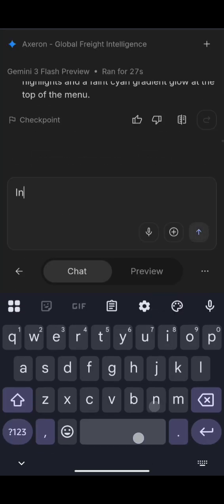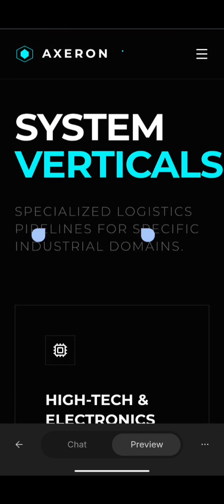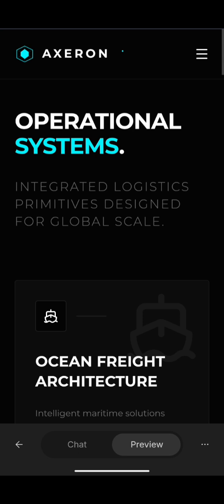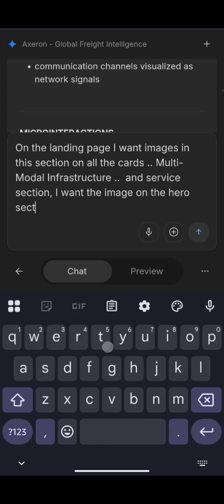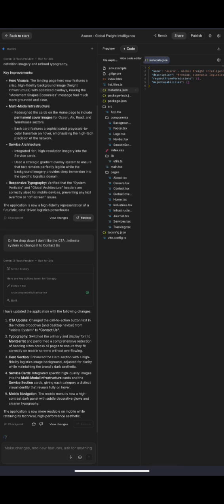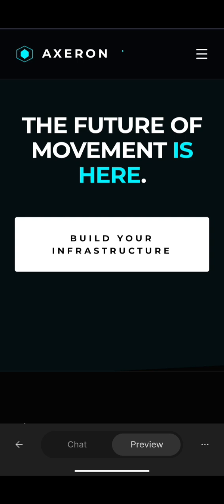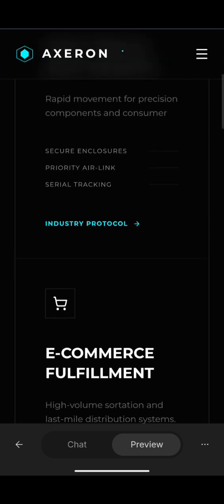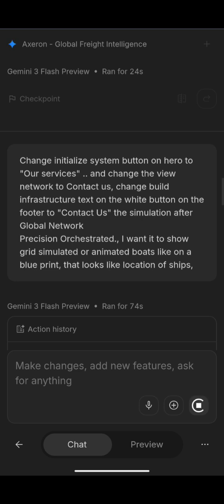VIBE CODING CRASH COURSE 2